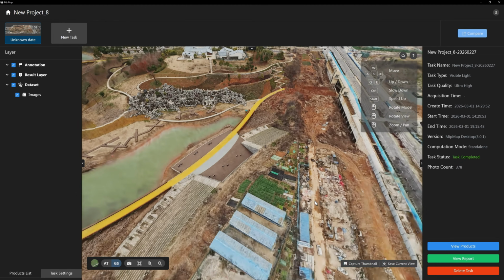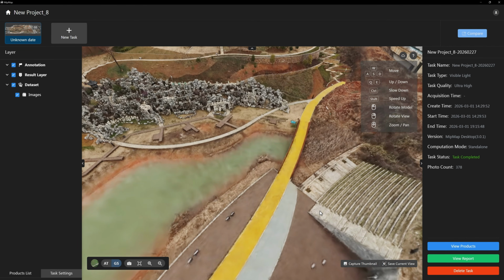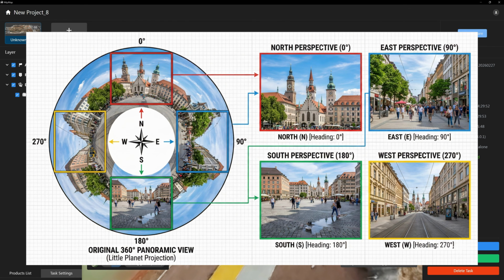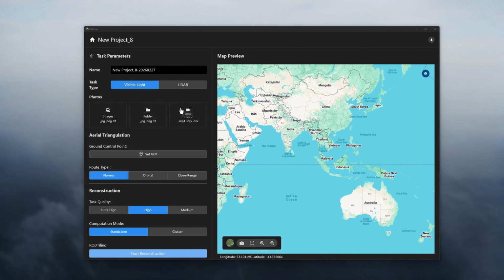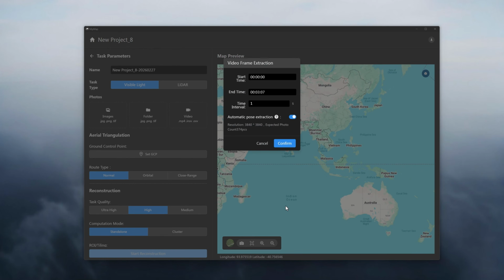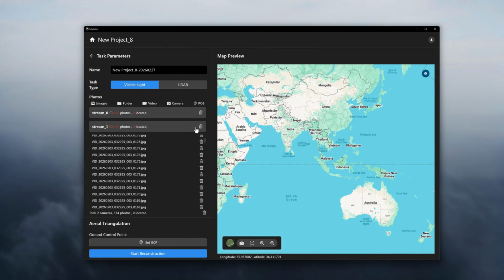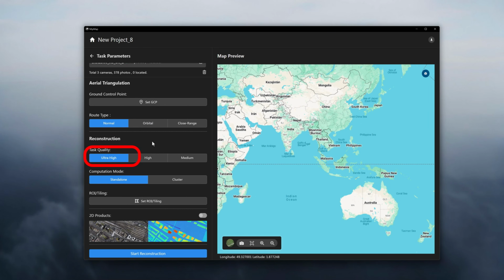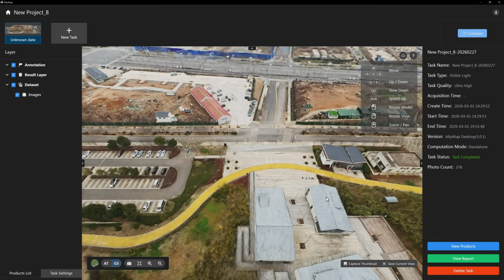Gaussian Splatting with Antigravity A1 | Insta360 | DJI osmo360 Quick Start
Stop flying your drone in 5 different directions! In this video, we show you how to capture breathtaking Gaussian Splatting scenes in just ONE flight using a 360 drone like the Antigravity A1. The processing workflow in this video also applies when using Insta360 and DJI Osmo 360 cameras. Coupled with MipMap 3.0's brand-new native 360 video support, you can say goodbye to messy third-party prep. Just drag, drop, and reconstruct!

⏱️ Chapters:
0:00 - Intro
0:30 - The Problem: Standard Drones vs. 360 Drones
0:55 - The Software Bottleneck & MipMap 3.0 Solution
1:25 - MipMap Quick Start Guide
1:35 - Step-by-Step Tutorial: Import & Extract
1:59 - Pro-Tip: Antigravity A1 Workflow
2:20 - Camera Settings & Processing
2:51 - The Reveal: 3D Fly-through